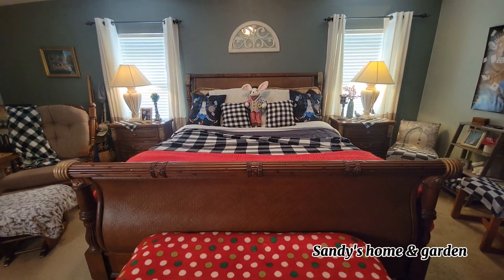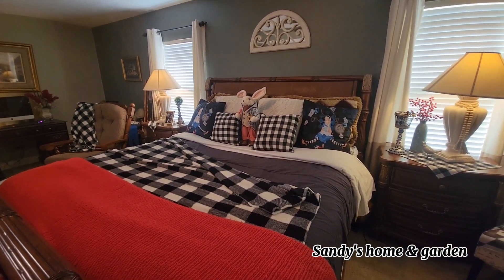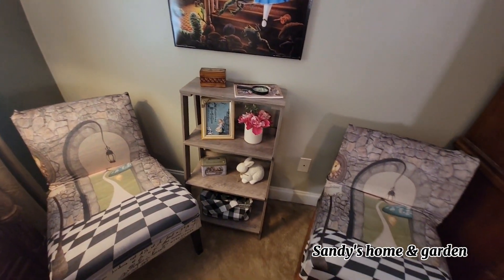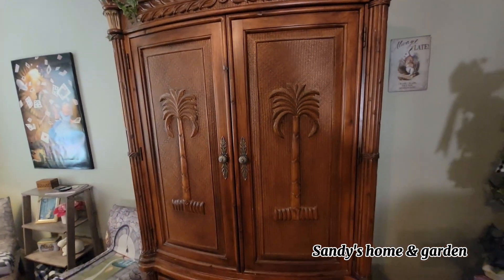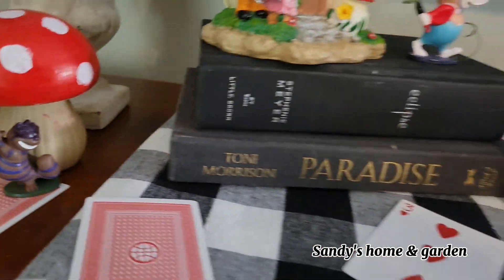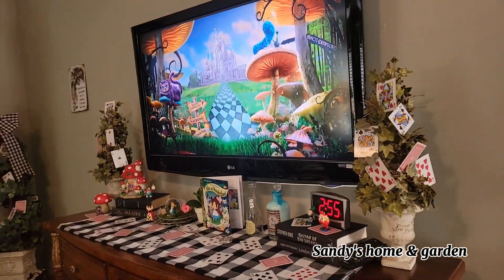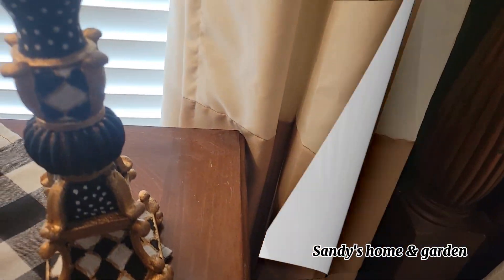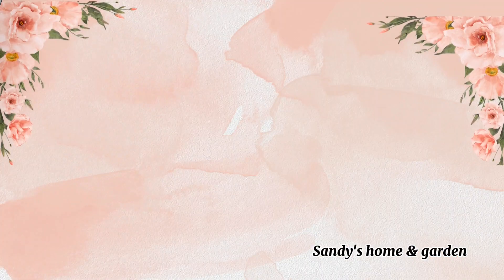Wonderland-themed bedroom tour! 🐇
I want to take a few minutes to let everyone know that my mother who is almost 85 just recently went under Hospice care, she would always encourage me to reach for my goals and be patientant about the things I love.. SHE ALSO LOVE ALICE IN WONDERLAND. So mom this is for you!!!
Take a whimsical journey through a Wonderland-themed bedroom makeover with Alice, the White Rabbit, and the Queen of Hearts! Explore the charming decor and playful details that bring this magical world to life.